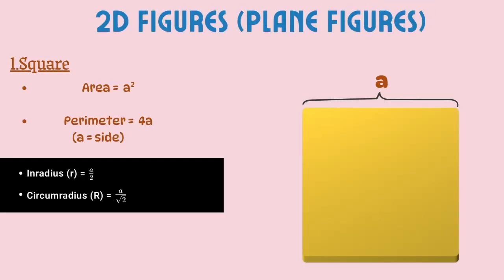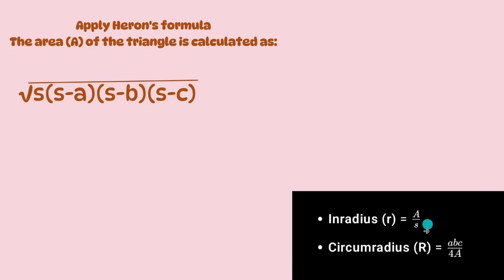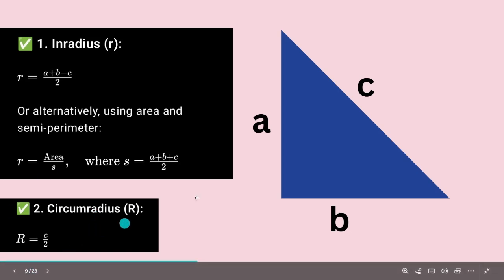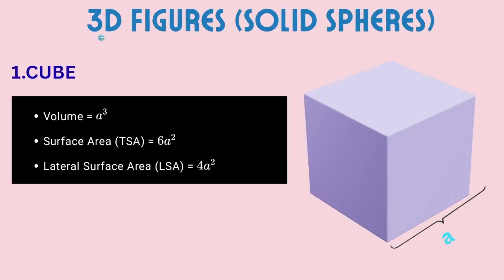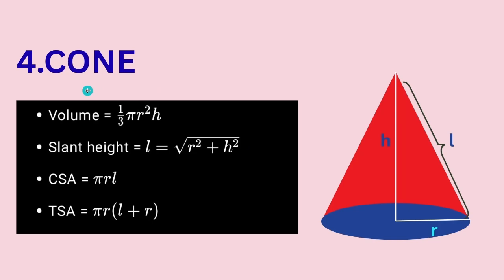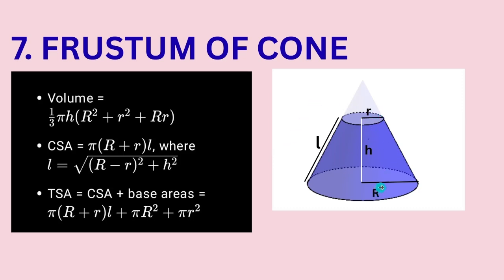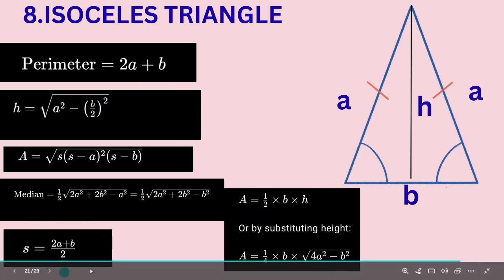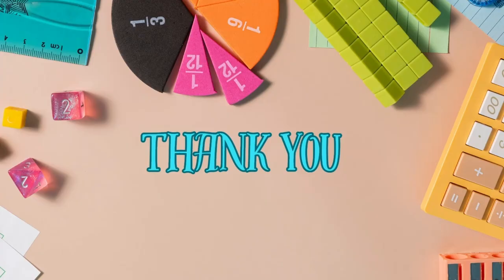Master Mensuration Formulas in Minutes!rrbntpc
Unlock the secrets of mensuration formulas with this quick and easy guide! Whether you're preparing for exams or brushing up on your math skills, this video covers all the essential mensuration formulas for 2D and 3D shapes with simple explanations and tricks. From area and perimeter to volume and surface area, we’ve got you covered!